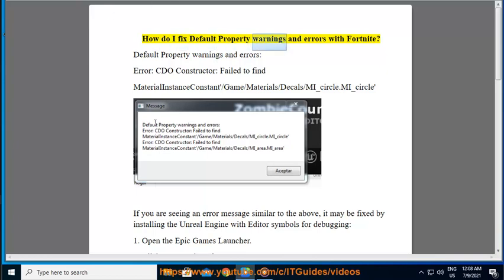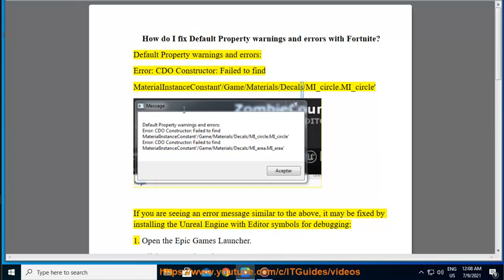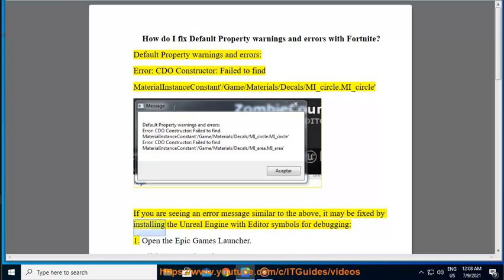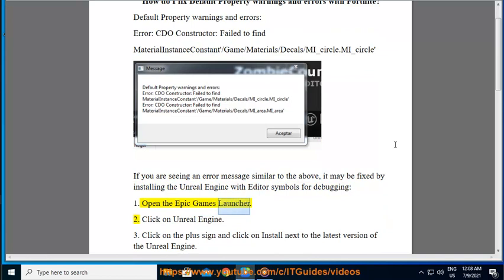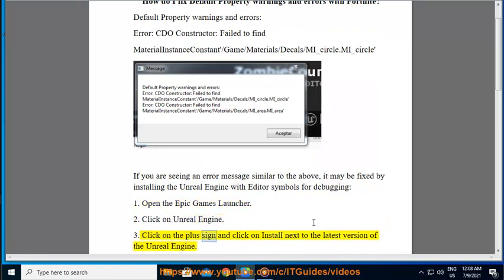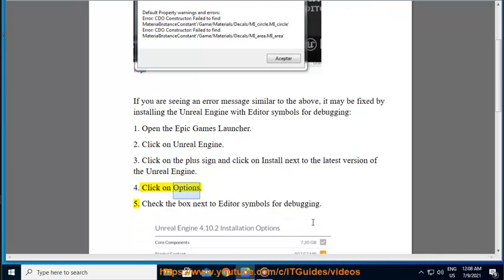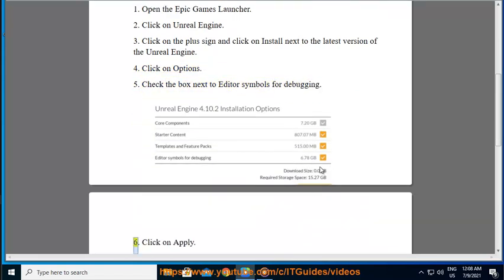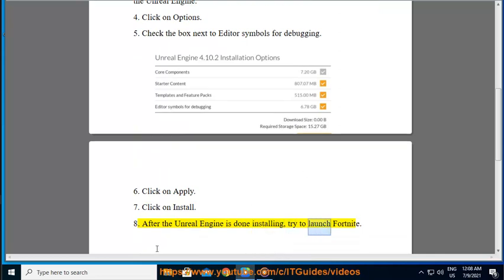Fix Default Property warnings and errors in Fortnite (2023 Updated)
Here's how to Fix Default Property warnings and errors in Fortnite.

Default Property warnings and errors in Fortnite are usually caused by missing or corrupted files in the Unreal Engine that the game uses. One possible way to fix them is to install the Unreal Engine with Editor symbols for debugging, which can help identify and resolve the issues. Here are the steps to do that:

- Open the Epic Games Launcher.
- Click on Unreal Engine.
- Click on the plus sign and click on Install next to the latest version of the Unreal Engine.
- Click on Options.
- Check the box next to Editor symbols for debugging.
- Click on Apply.
- After the Unreal Engine is done installing, try to launch Fortnite.

i. There are various reasons why files might go missing or get corrupted in Unreal Engine projects. Here are some of the common causes:

**1. Accidental Deletion or Modification:**

Unintentional deletion or modification of files can lead to missing or corrupted assets. This can happen when cleaning up project files, experimenting with different versions, or collaborating with multiple team members.

**2. Software Crashes or Interruptions:**

Sudden software crashes or interruptions during file operations can cause incomplete file writes or file corruption. This can occur due to power outages, system instability, or software bugs.

**3. Hardware Issues:**

Faulty storage devices, such as hard drives or external drives, can lead to data corruption or file loss. Physical damage to storage media or errors in data transfer can cause files to become inaccessible or unusable.

**4. Network Errors or Data Transfer Issues:**

When downloading or transferring project files over a network, errors or interruptions can result in incomplete or corrupted files. Unreliable network connections or data transfer glitches can cause file integrity issues.

**5. Virus or Malware Infections:**

Malicious software or viruses can infect project files, leading to file corruption or destruction. Antivirus software and regular system scans can help prevent such infections.

**6. Incompatible Plugins or Modifications:**

Third-party plugins or modifications to the Unreal Engine core may introduce compatibility issues or file corruption. It's recommended to use only verified and well-maintained plugins to minimize risks.

**7. Project Version Mismatches:**

Opening a project in an incompatible version of Unreal Engine can cause file corruption or missing assets. Ensure that you're using the correct version of the engine for your project.

**8. Corrupt Downloads or Installations:**

Incomplete or corrupted downloads of Unreal Engine or project files can lead to missing or damaged files. Verify that the files have been downloaded completely and are not corrupted before using them.

**9. Project File Storage Locations:**

Storing project files on removable drives, cloud storage, or network locations with limited reliability can increase the risk of file corruption or loss. Consider storing project files on local, stable storage devices.

**10. User Errors or Mismanagement:**

Human error, such as accidentally deleting files or overwriting them without proper backups, can contribute to file loss or corruption. Effective file management practices and regular backups can minimize such risks.

By understanding these common causes, you can take preventive measures to protect your Unreal Engine projects from missing or corrupted files. Regular backups, reliable storage, and careful file management practices can help ensure the integrity and stability of your projects.